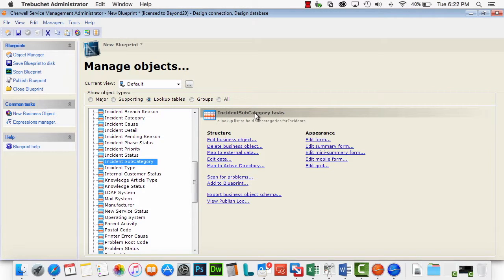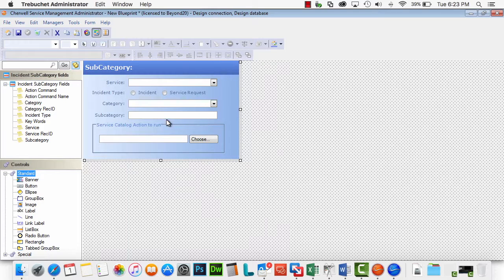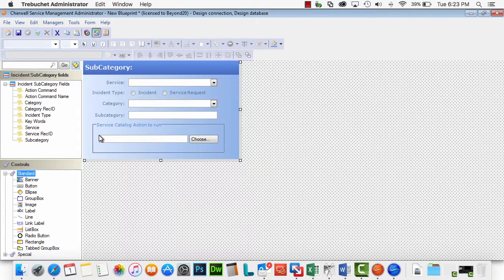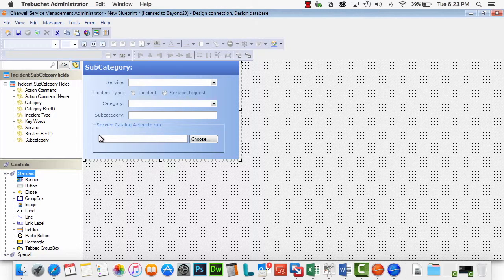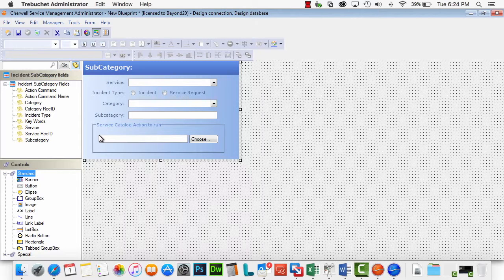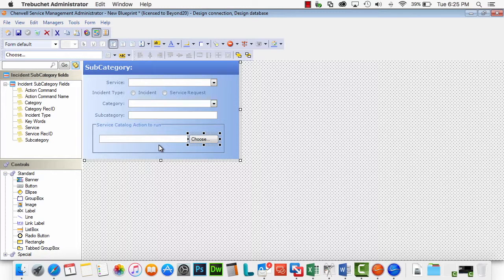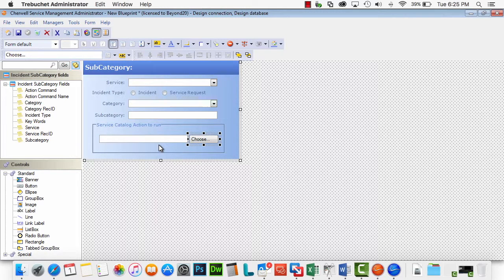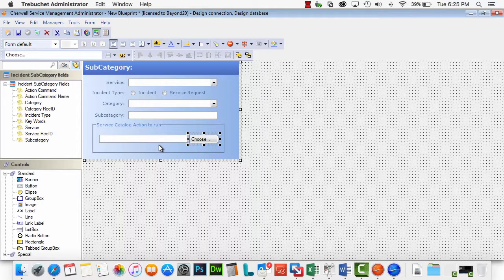What does Cherwell's Service Catalog Action to Run field do in Incident Subcategory